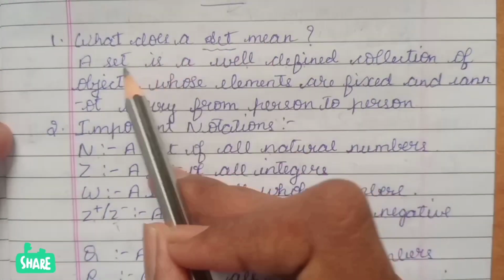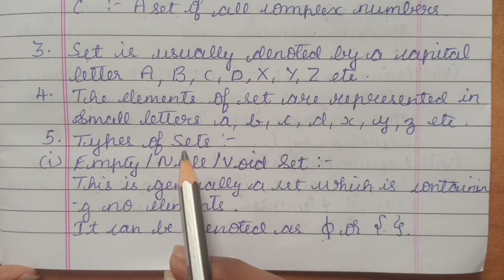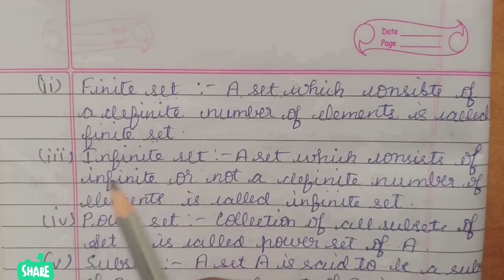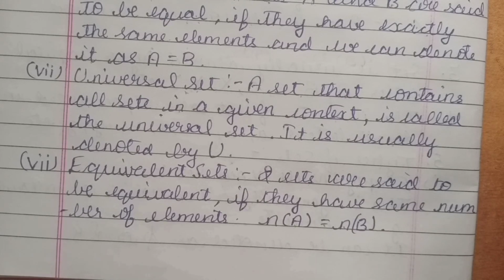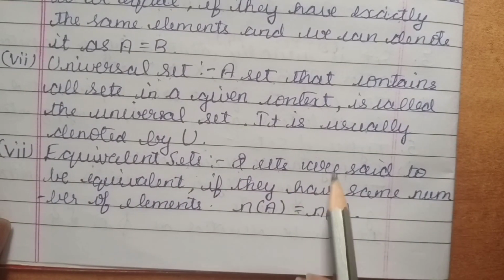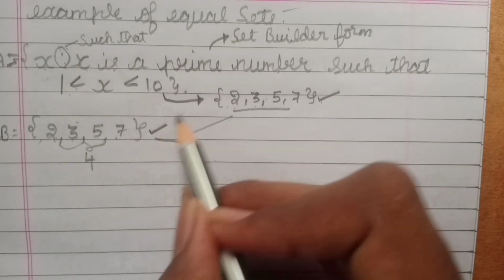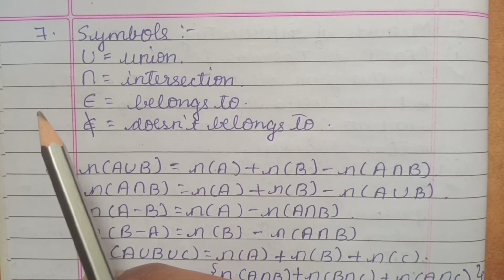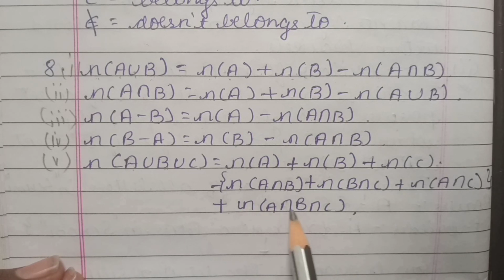Class 11 maths , chapter -1 Sets (Introduction)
Hello guys this is my first video it covers the introduction part of chapter 1 sets . All CBSE and State board students can watch this video.